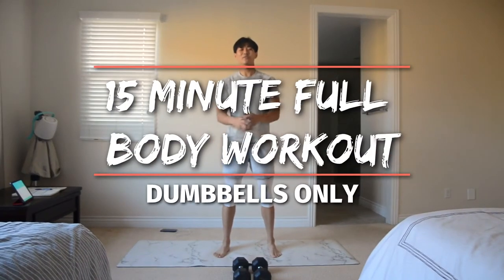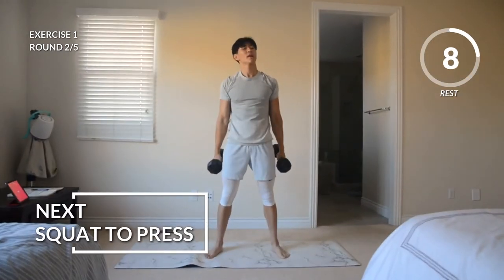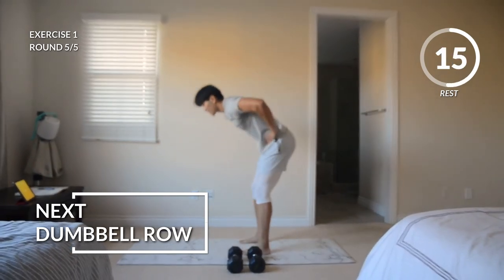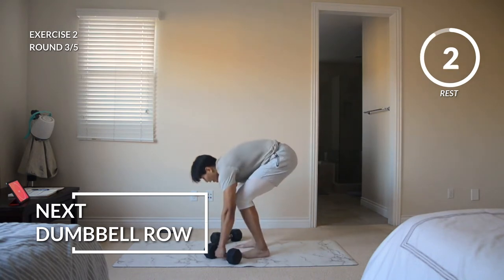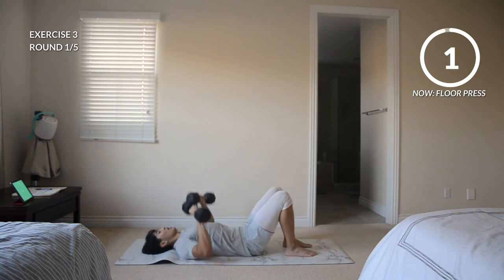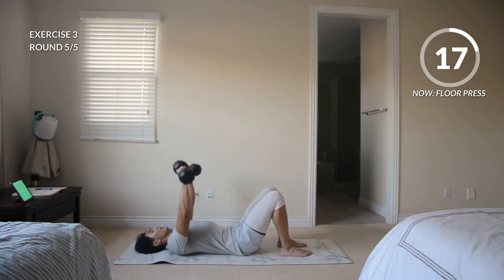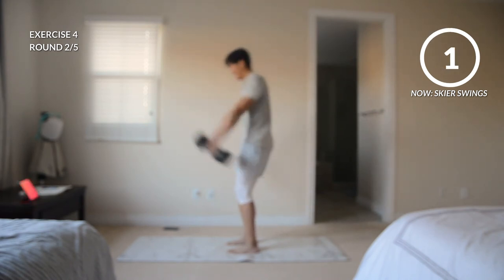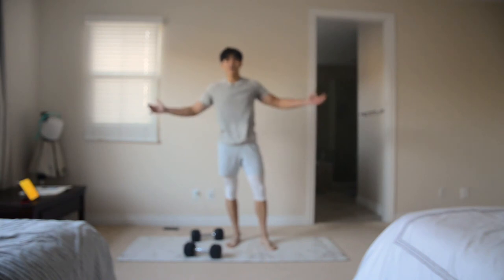15 MIN AT HOME FOLLOW ALONG FULL BODY DUMBBELL HIIT WORKOUT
A 15 minute follow along DUMBBELL FULL BODY HIIT WORKOUT. No jumping, at-home workout, only need a pair of dumbbells (and I recommend a mat). Press play, follow along, start getting stronger.

⭐️ WORKOUT DETAILS
Exercise list
1) Squat to press
2) Dumbbell row
3) Floor press
4) Skier swings

20 seconds on
10 seconds rest
Repeat each exercise 5x
30 second post-round break